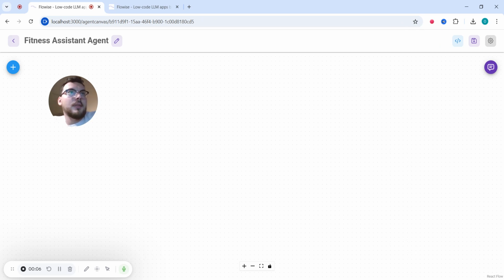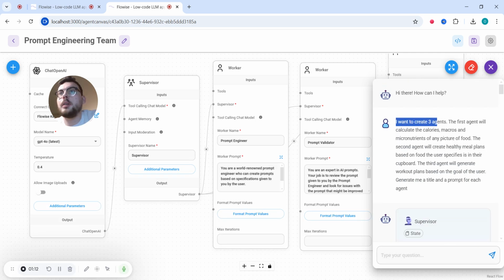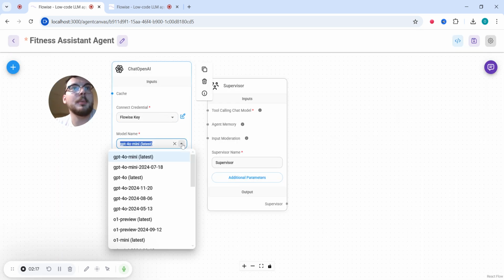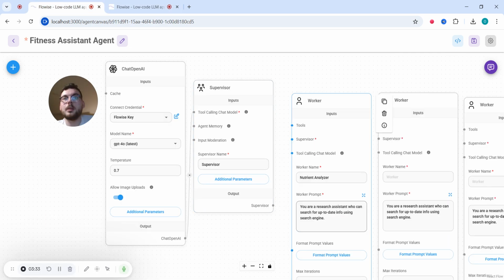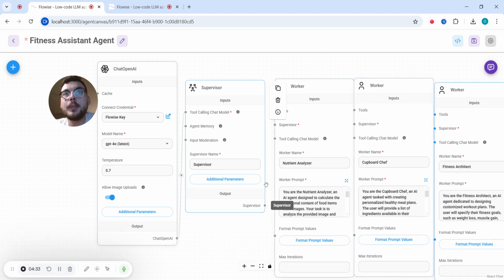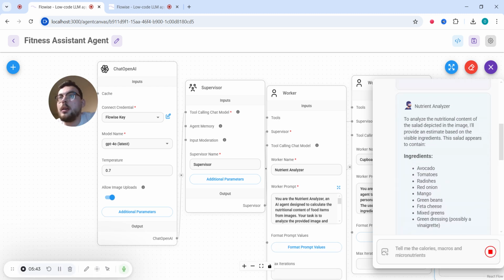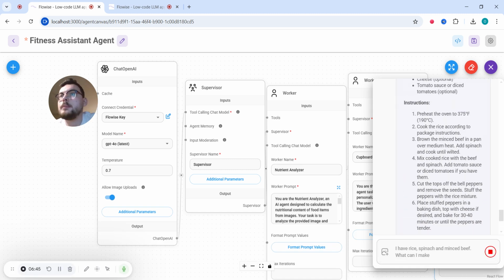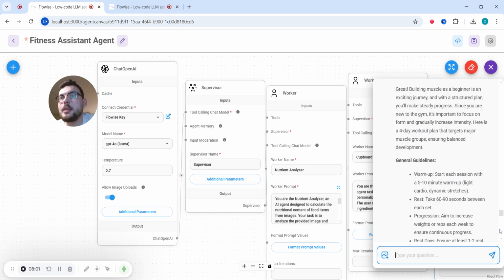I Created an AI Fitness Assistant with Flowise | No-code tutorial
Here I built an AI Agent Team that can calculate the calories in a picture of food, create meal plans for you and give you a workout regime. I used Flowise (no-code)